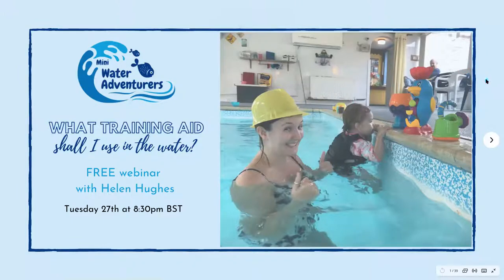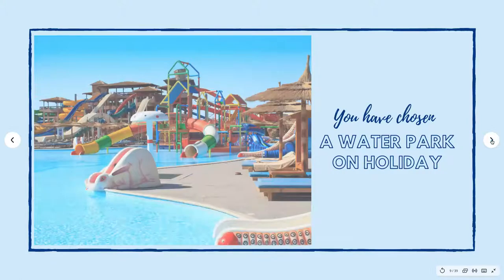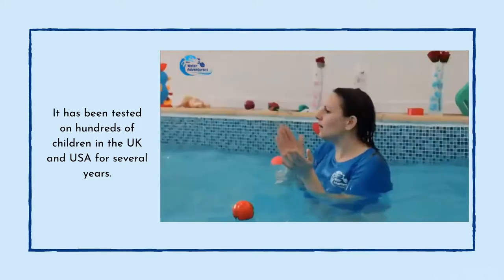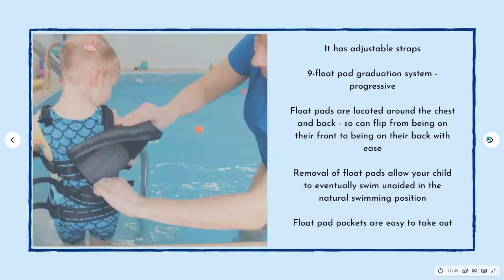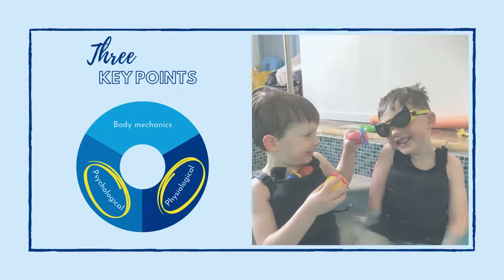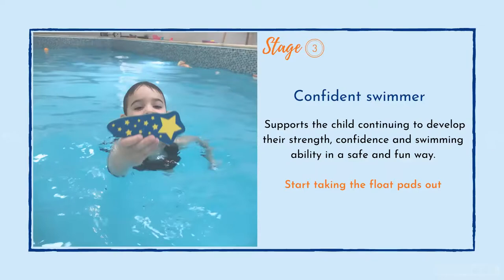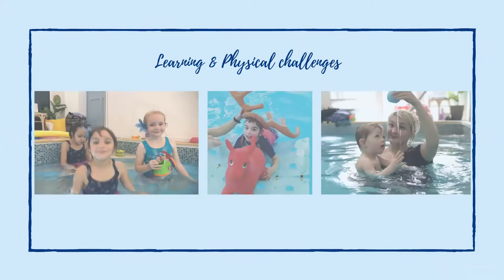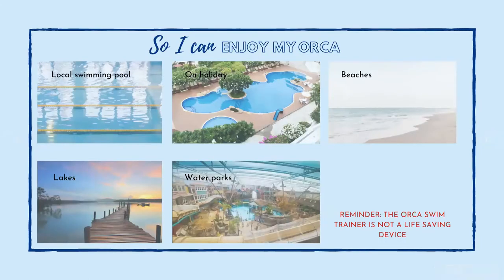No more armbands needed - what to choose instead?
A webinar to explain what the Orca swim trainer is and why it is a game changer in the aquatic world.
Designed for children aged 2-5 years old.
No more armbands, back floats for bulky float jackets!